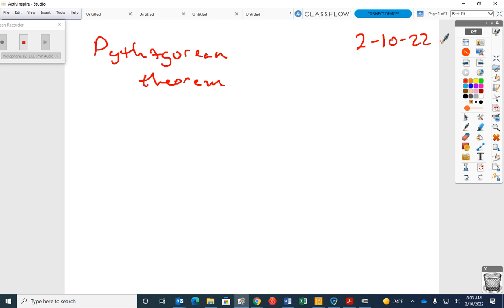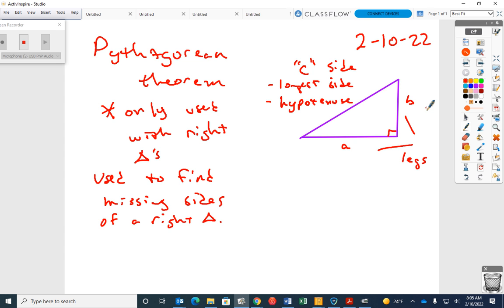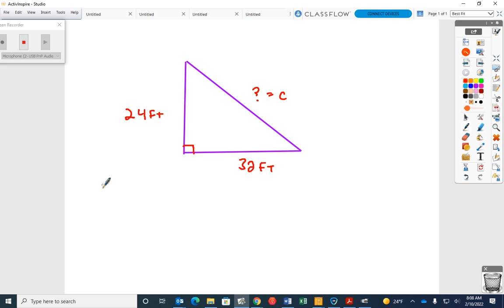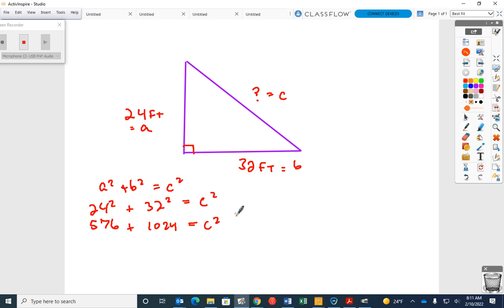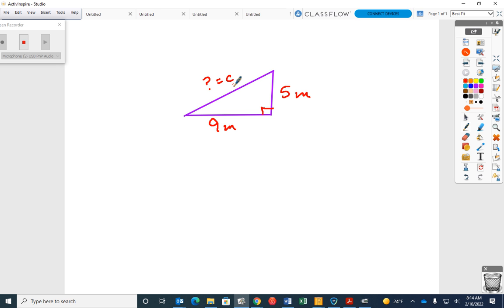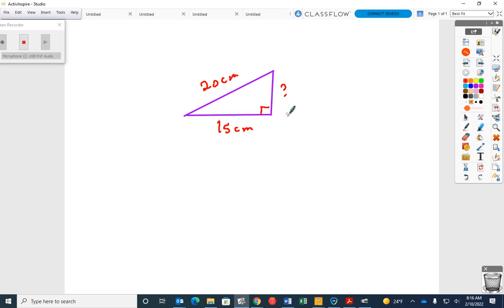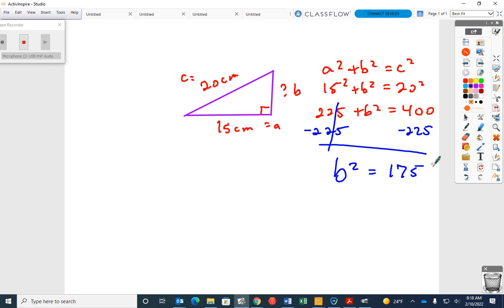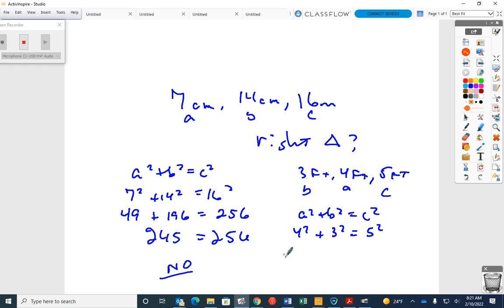Pythagorean Theorem part I